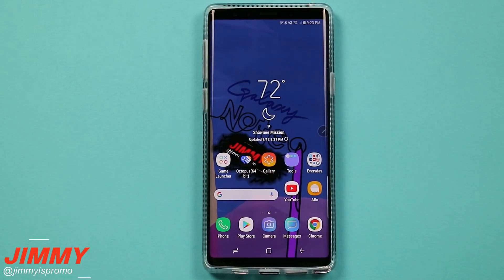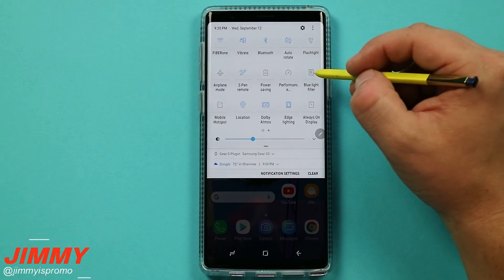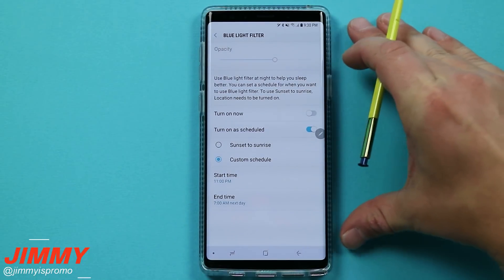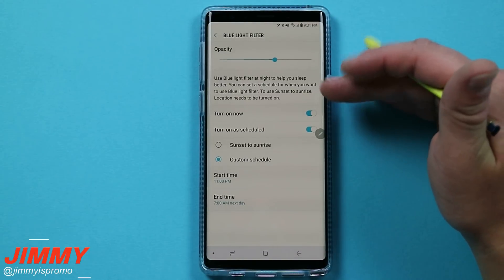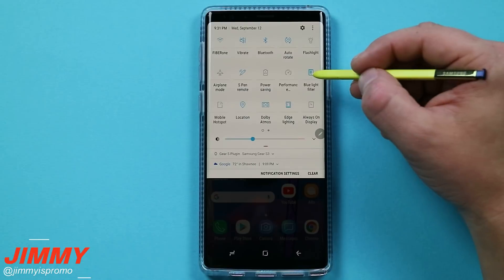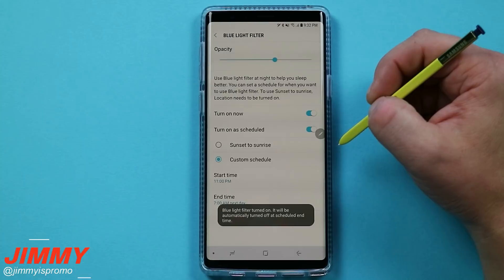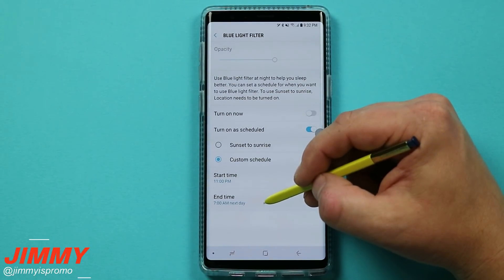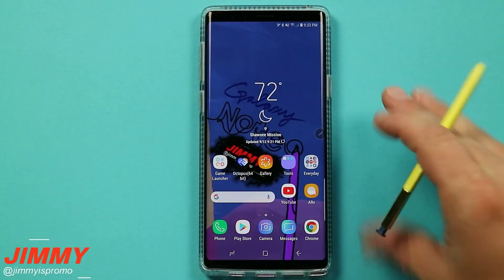Samsung Galaxy | Why You Should Use The BLUE LIGHT FILTER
Welcome to the home of the best How-to guides for your Samsung Galaxy needs. In today's video, we will go over what exactly blue light filter is and why its important.

Best Note 9 Screen protection